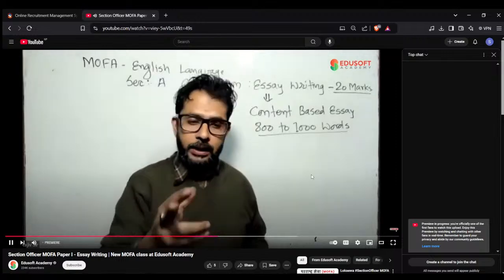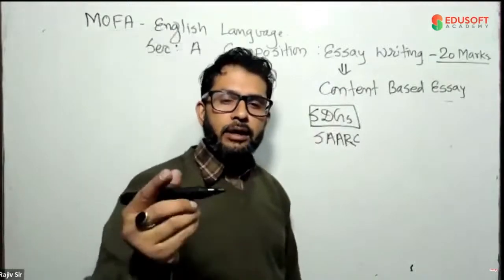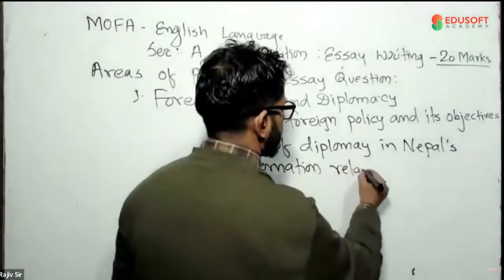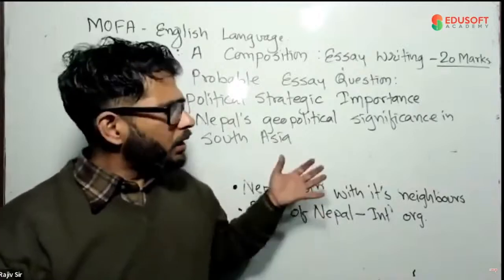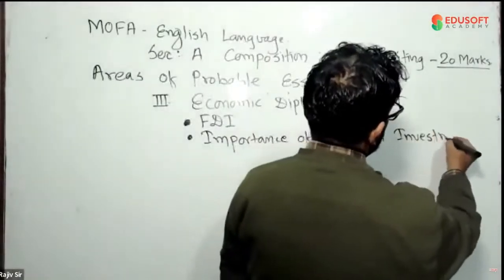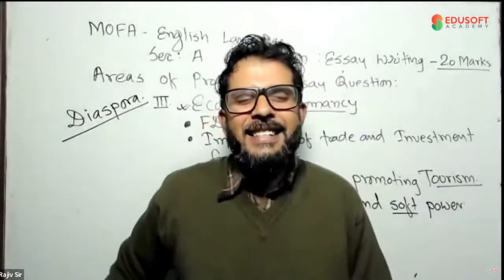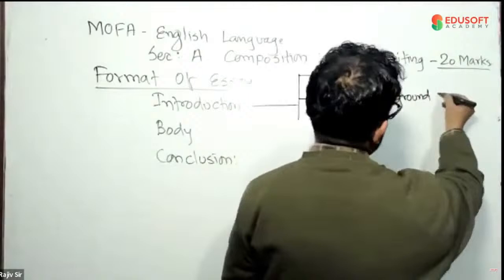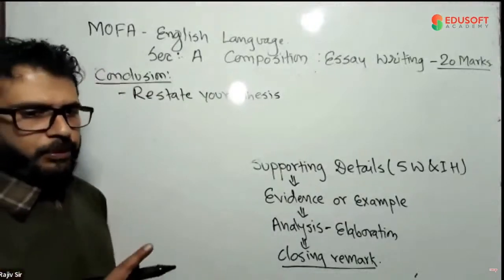Section Officer MOFA Paper I - Essay Writing | New MOFA class